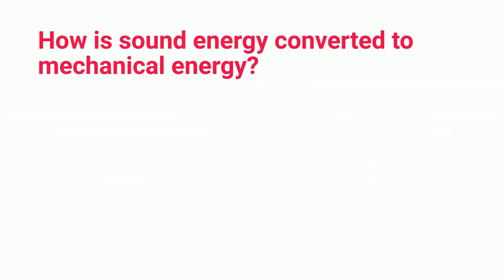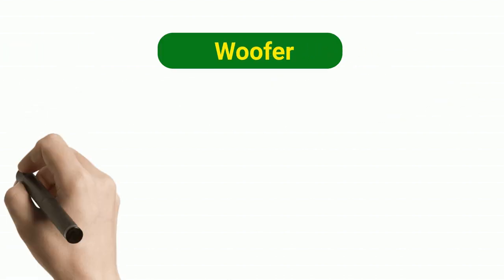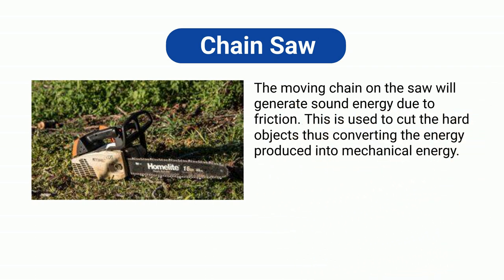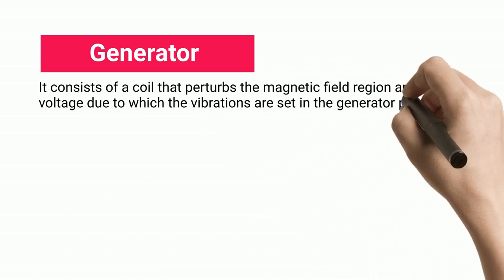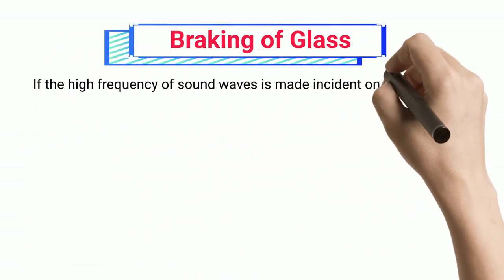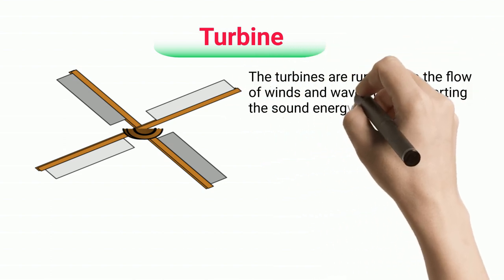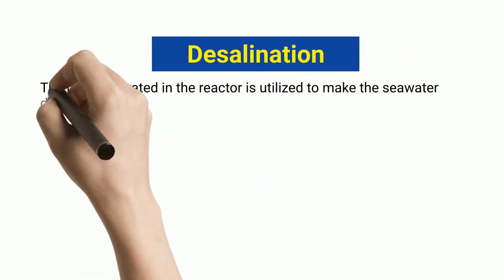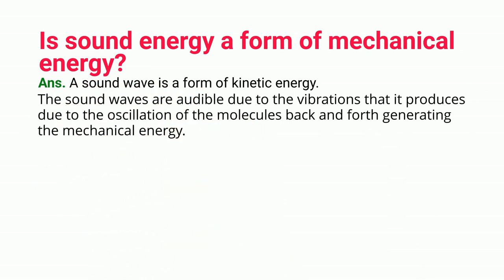Sound Energy To Mechanical Energy: How To Convert, Examples And Facts